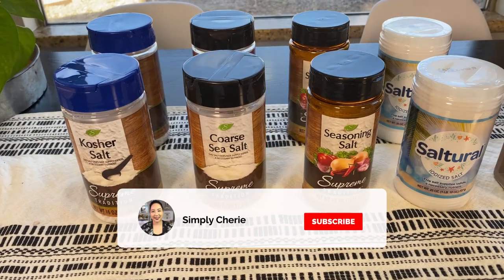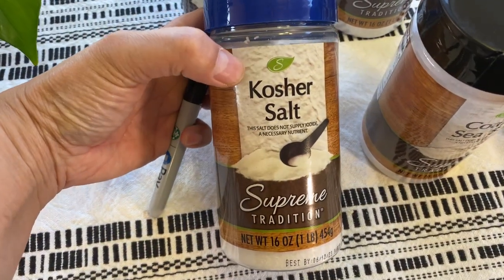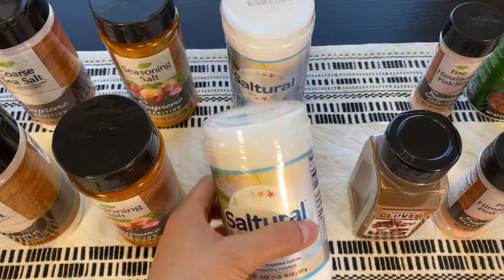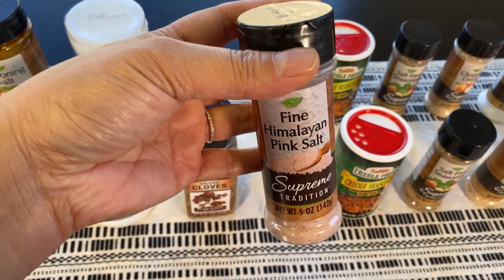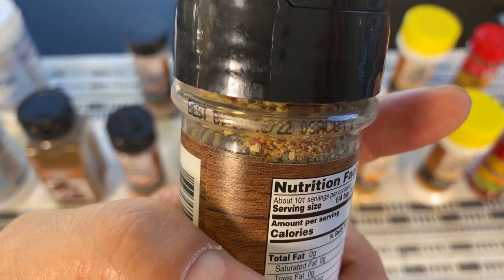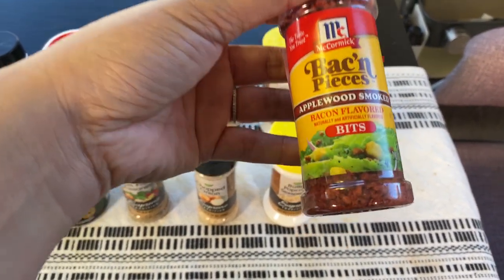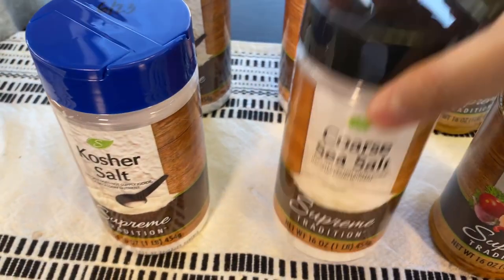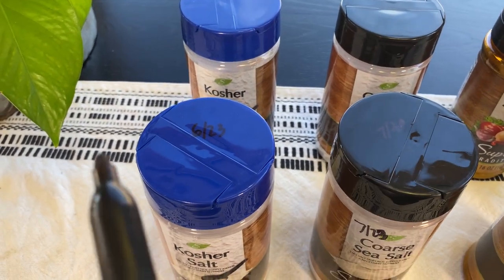What You Can Get for $20 at the Dollar Tree | Stock Up Now (more spices)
I am topping off some preps in my 6-month prepper pantry and thought I would see what's currently available at my local Dollar Tree. These are not necessarily the cheapest when spices go on sale or compared to bulk spices. But I want to show you what is available. Keep stocking up.

The Equipment I Use:

1. CANON 70D
2. LIGHTING SET
3. RODE MIC
4. BLUE SNOWBALL CONDENSER MIC
5. PNY 128GB HIGH SPEED SDXC MEMORY CARD